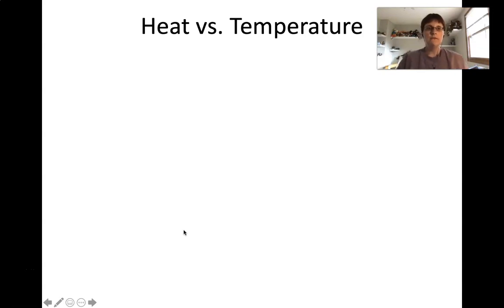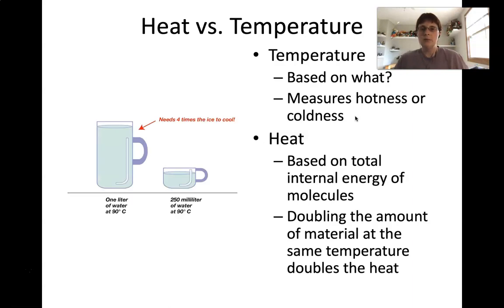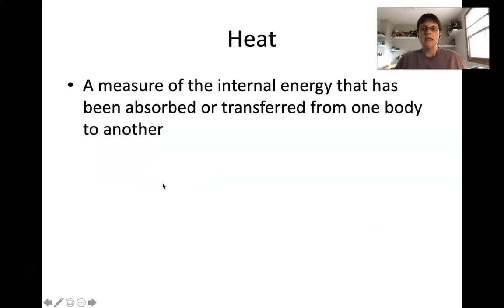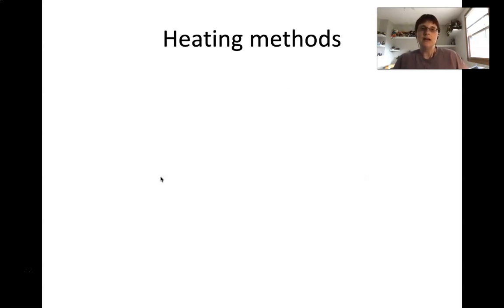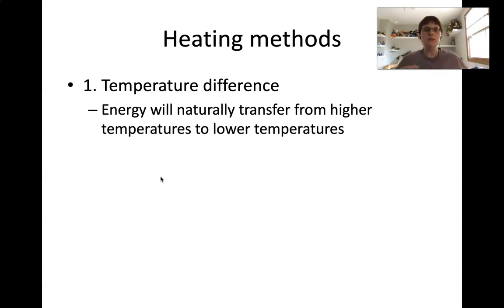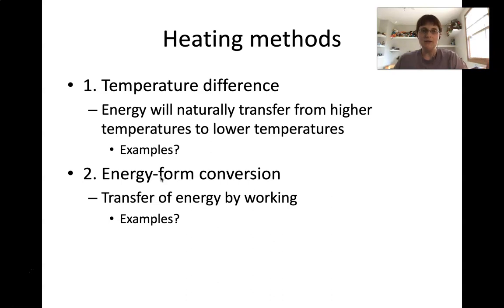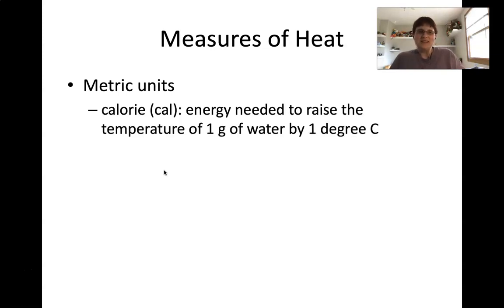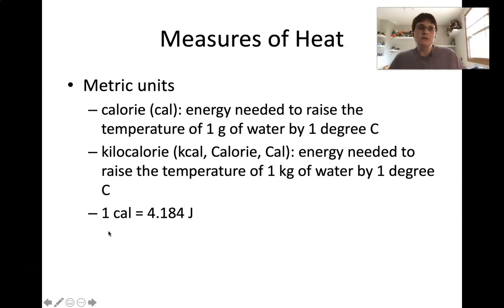Heat vs Temp